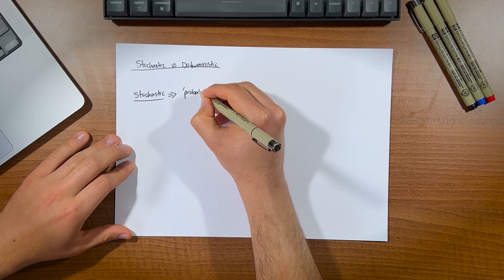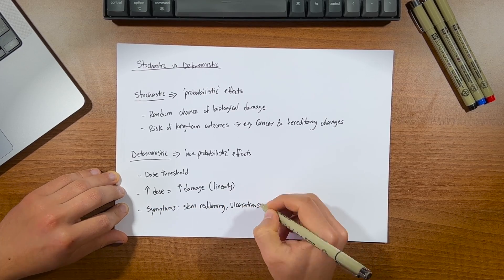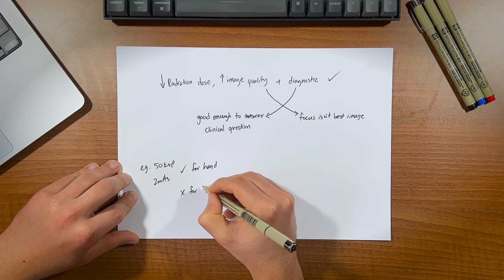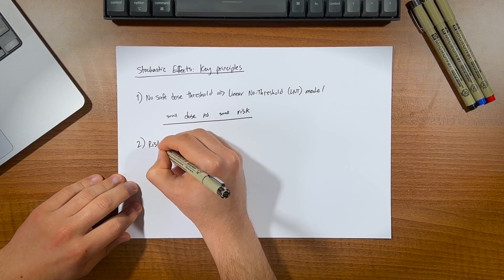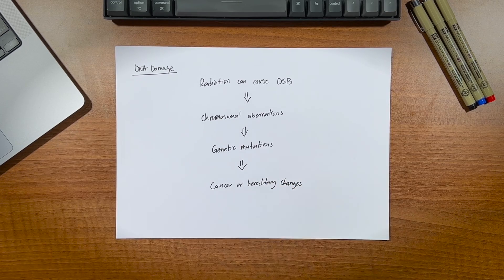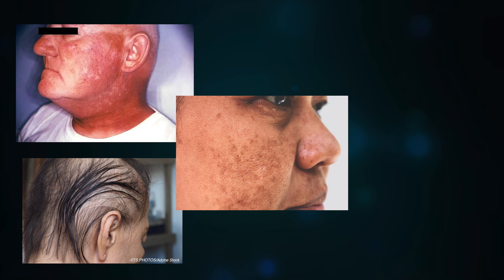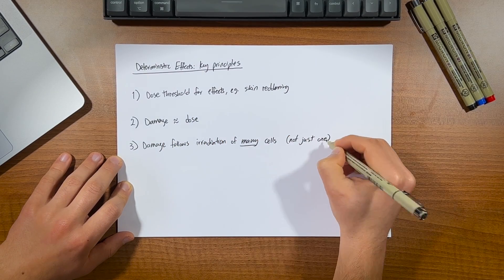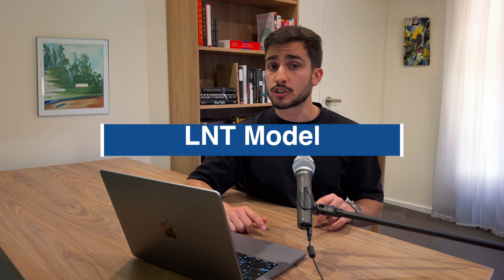Stochastic vs Deterministic Effects: Explained!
In this video I talk about the difference between Stochastic (probabilistic) vs Deterministic (non-probabilistic) effects. I also talk about how it relates to the Linear No-Threshold (LNT) model.

LNT Model video - (pending…)

⌚️ Timestamps:
0:00 - Intro
0:58 - Stochastic Effects
3:45 - Deterministic Effects
5:29 - Balancing the Benefits and Risks
6:01 - Summary
6:18 - Outro